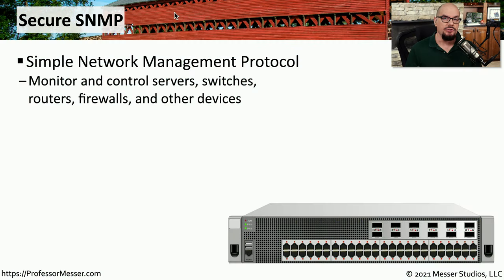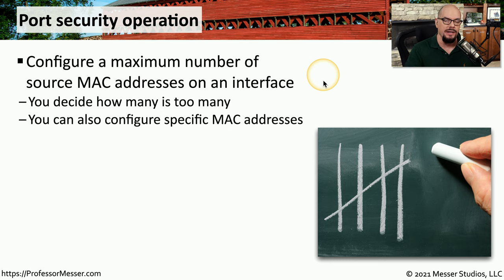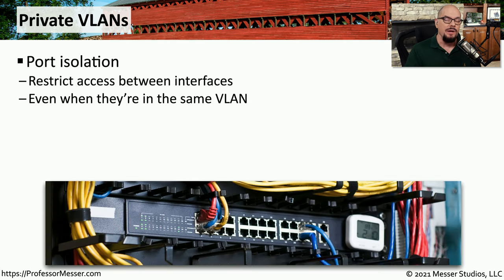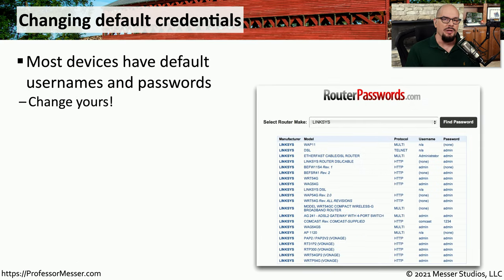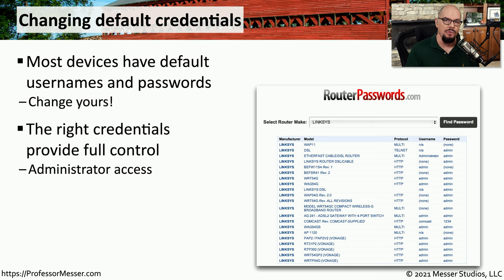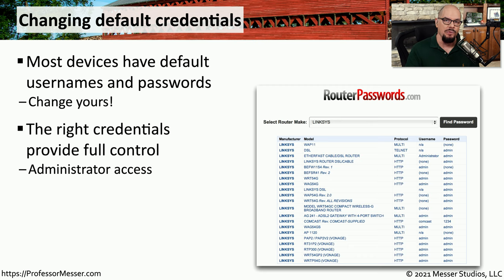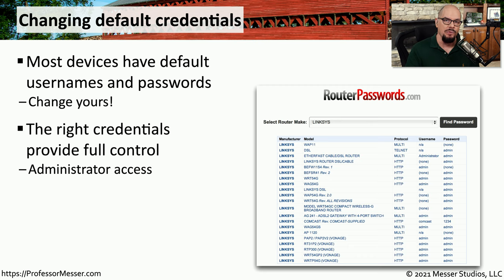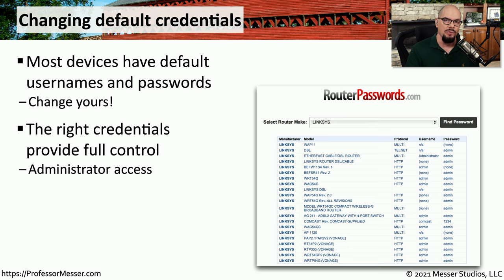Network Hardening - N10-008 CompTIA Network+ : 4.3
There are many best-practices when hardening a network. In this video, you’ll learn about SNMP versions, port security, private VLANs, and much more.